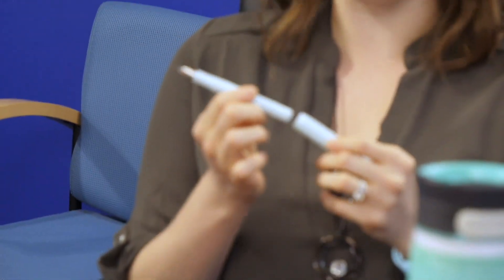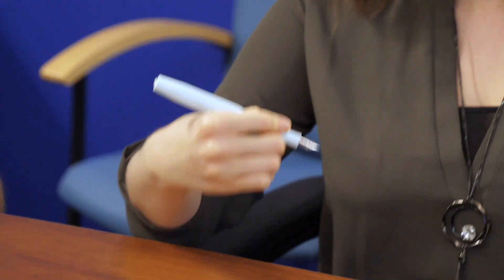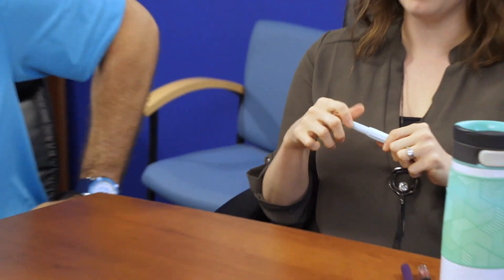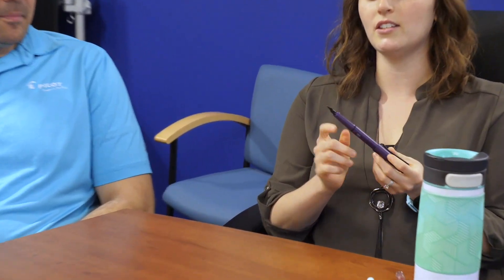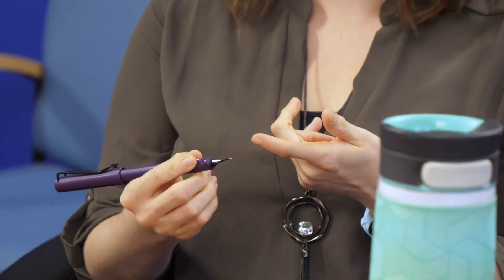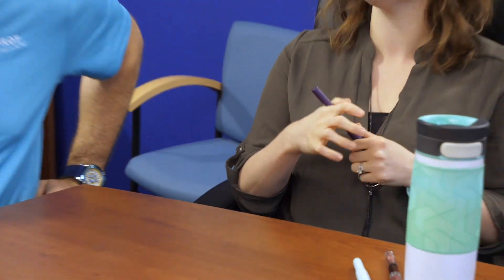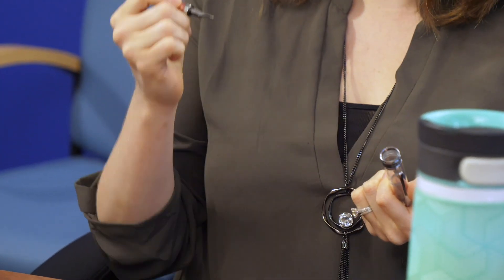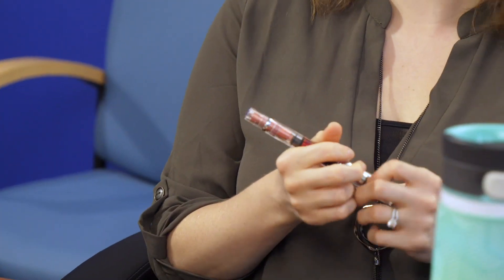Write Now Ep.076: Meet Kelsi from our Customer Care Team!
On Episode 076 of Write Now, Brian is joined by Kelsi from our Customer Care Team to discuss pens for small hands, motherhood, and her experiences working with GPC.